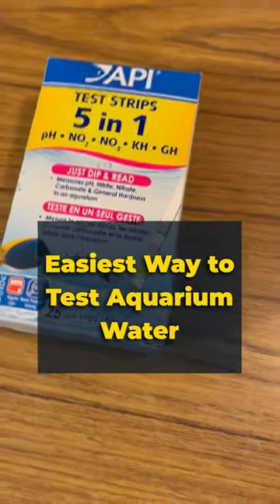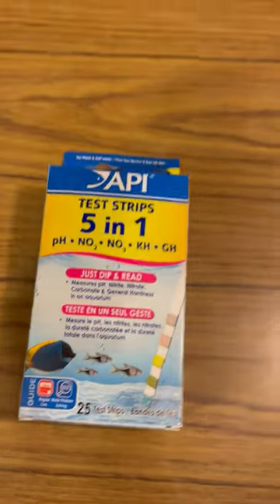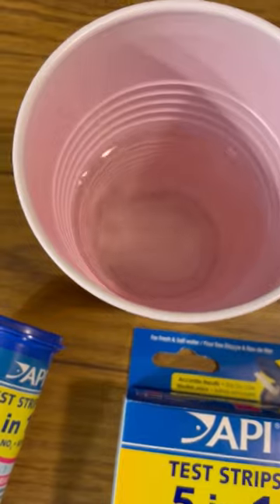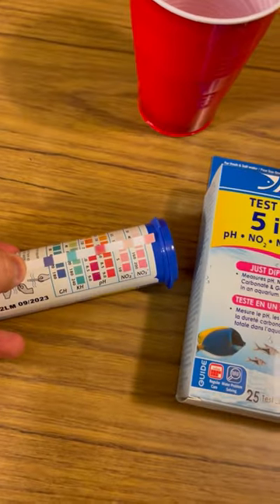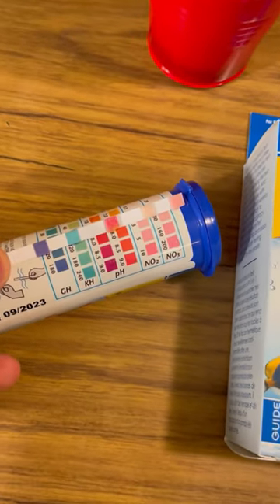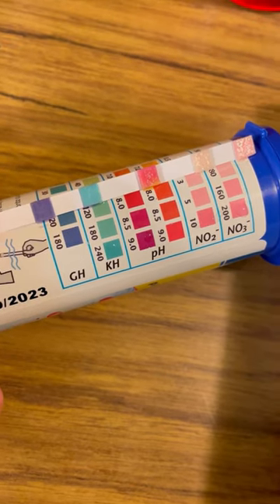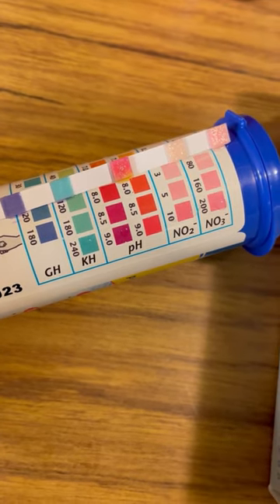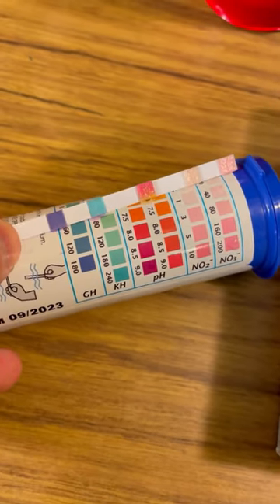Easiest Way to Test Fish Tank Water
API Test Strips for Freshwater and Saltwater Aquariums